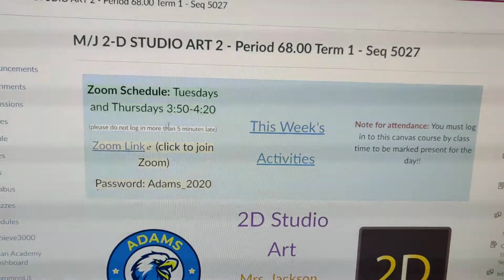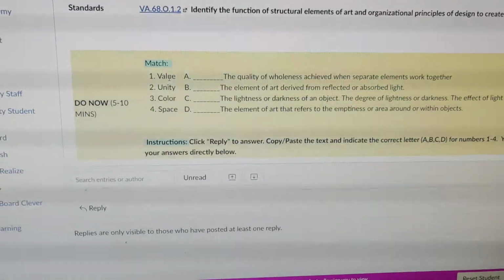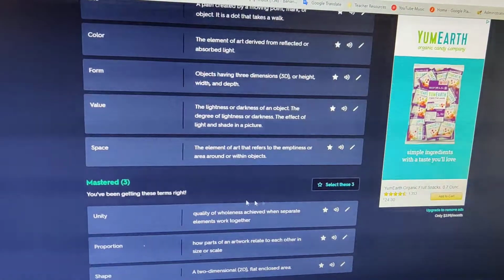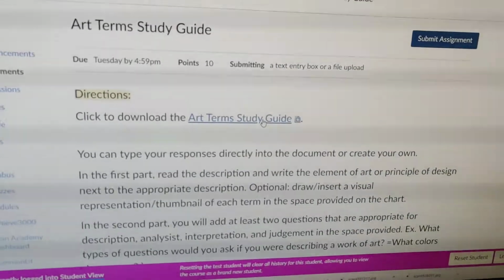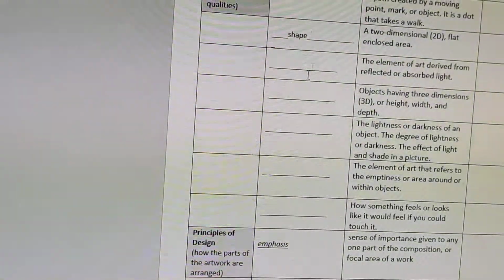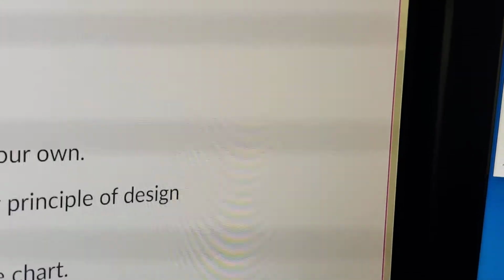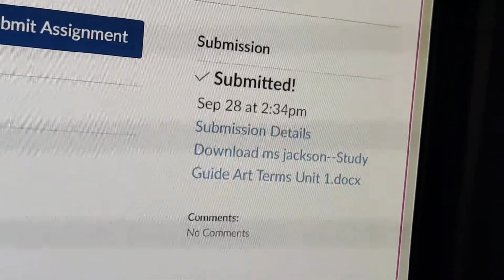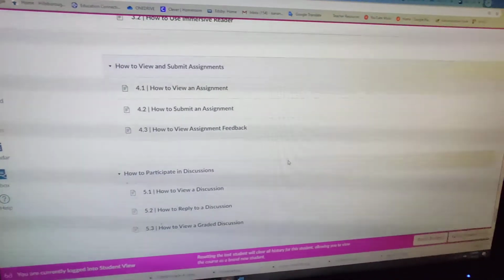How to upload assignments Sept. 28, 2020